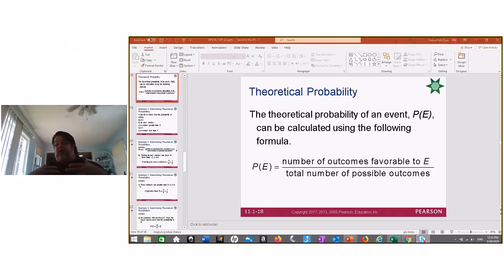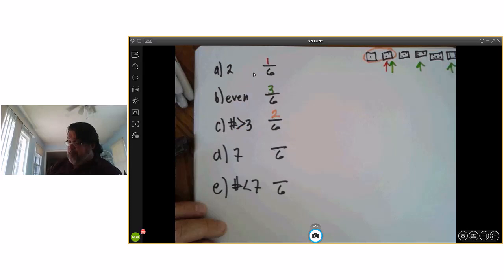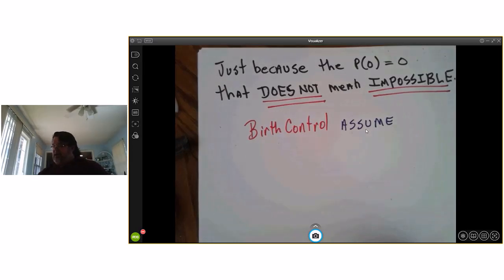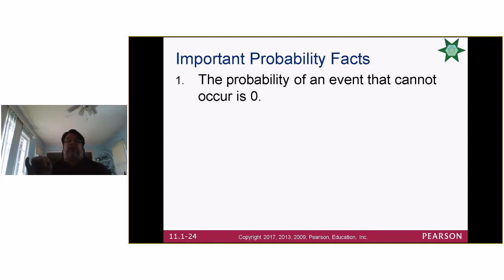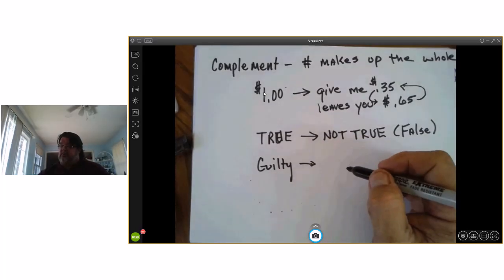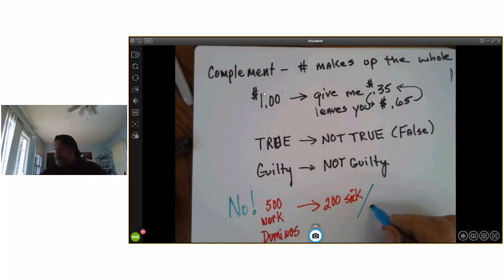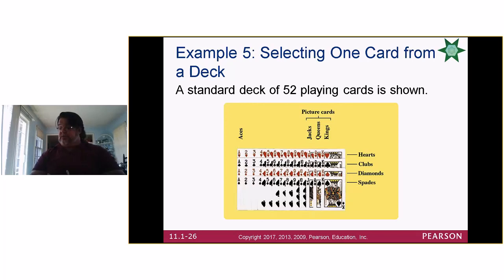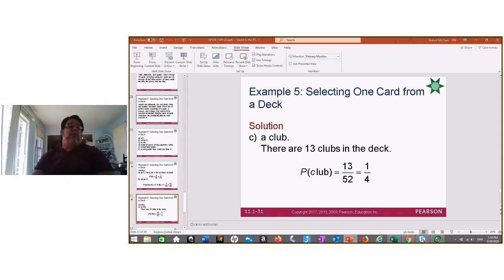more 11 1 material Monday, March 30, 2020 12 33 54 PM